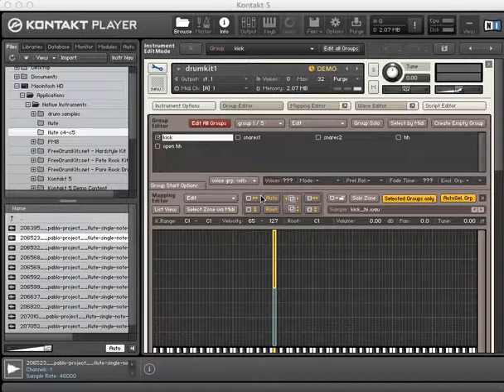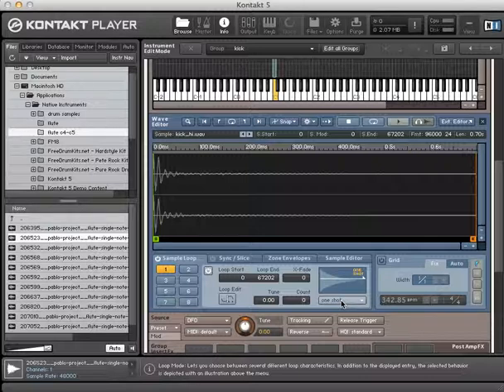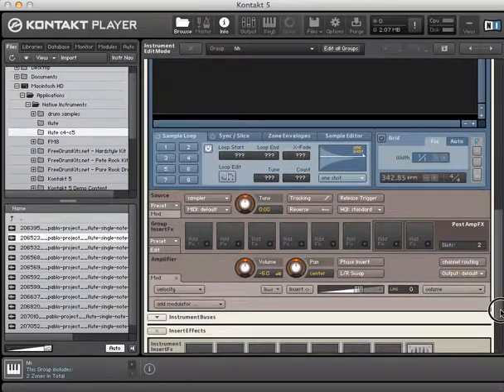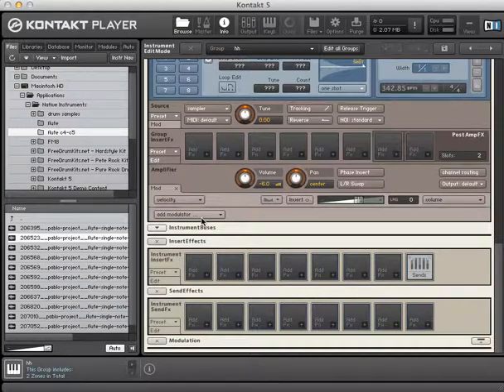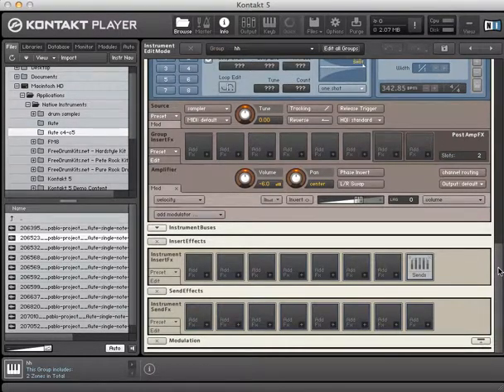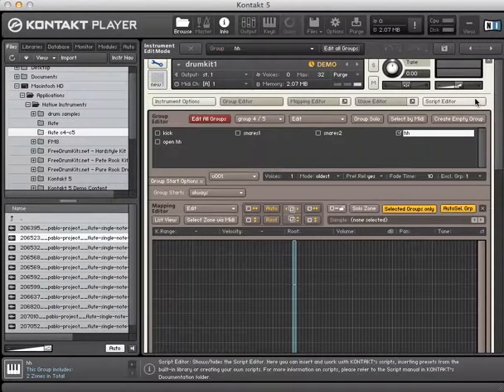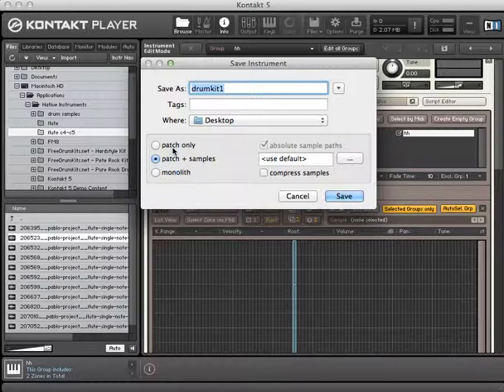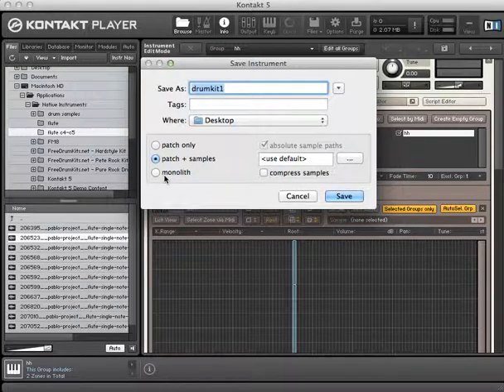Kontakt 5 Tutorial 6 Saving